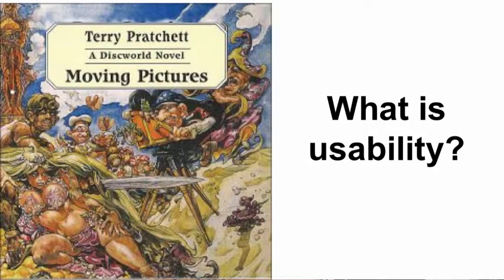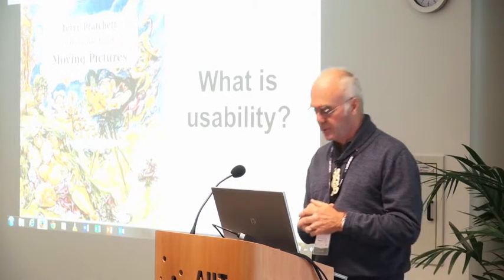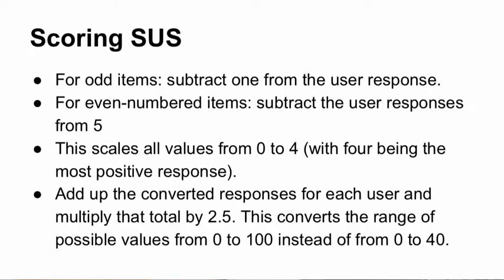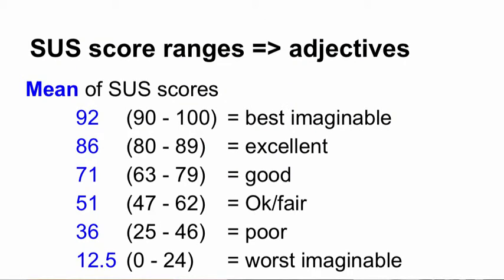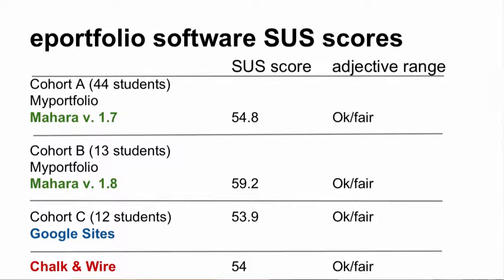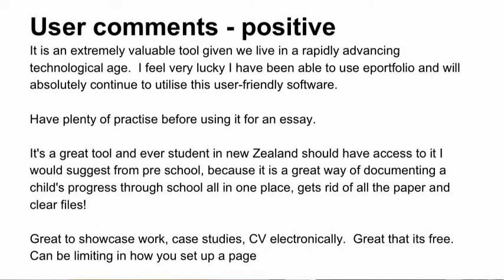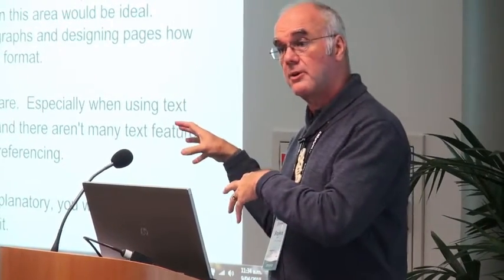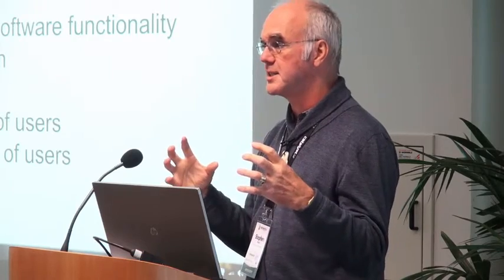Ease of use perceptions of ePortfolio software: What can the System Usability Scale tell us?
Presentation by Stephen Bright (University of Waikato) at Mahara Hui in Auckland, New Zealand, on 9 April 2015.